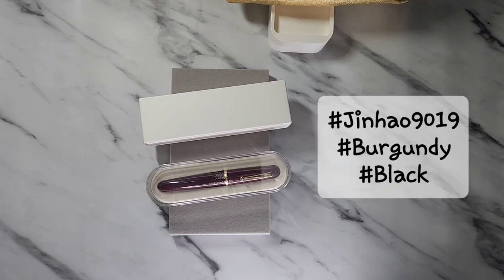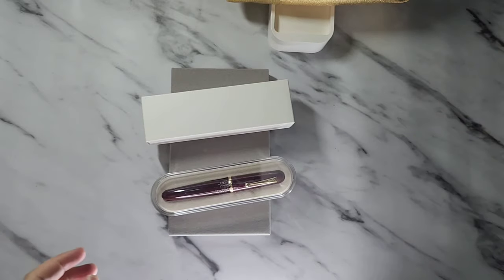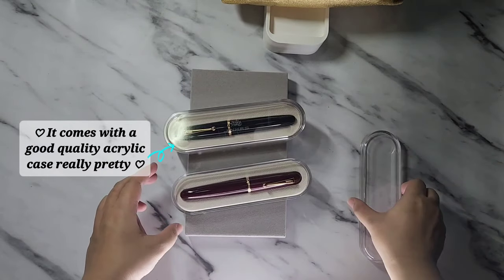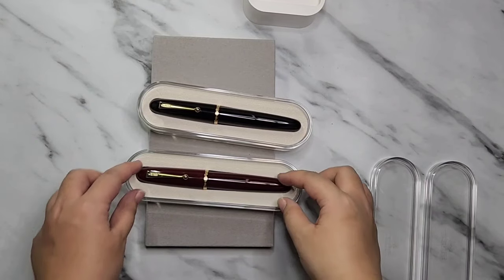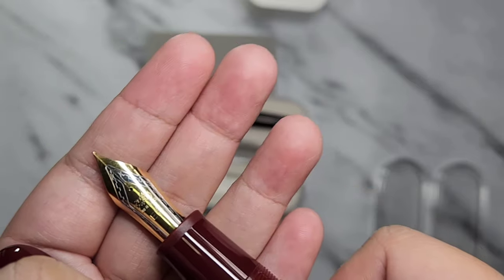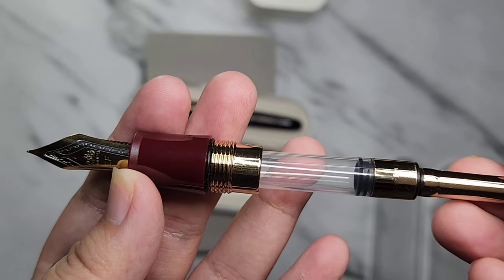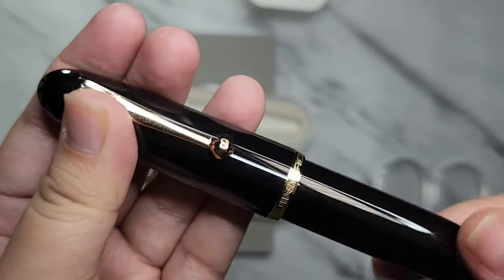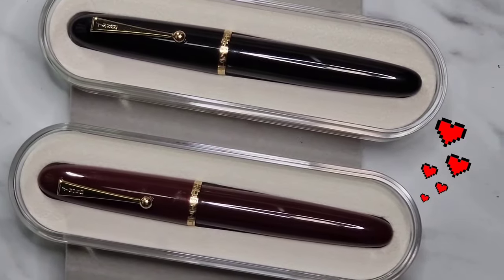Jinhao 9019 {Burgundy+Black}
Hello! this short video is all about the Jinhao9019. I have 2 more Jinhao 9019 coming soon. I have been only using the pen for almost a week and have been comparing the usage between the JinhaoX159 & the Jinhao 9019 need some more time to really try this 2 fountainpen out. Thank you foe watching my videos 😊